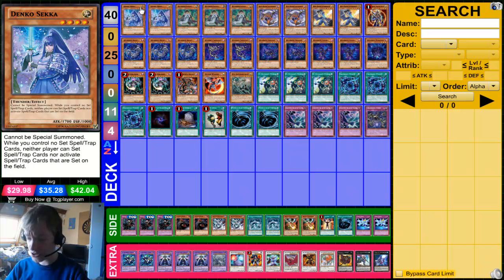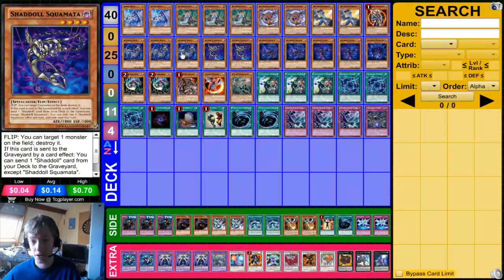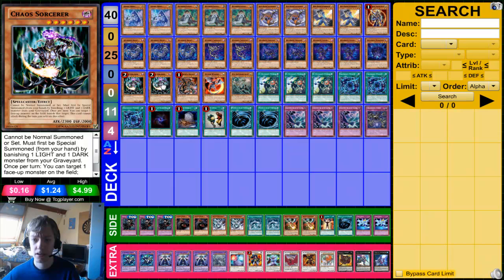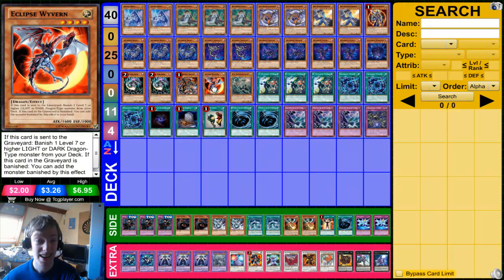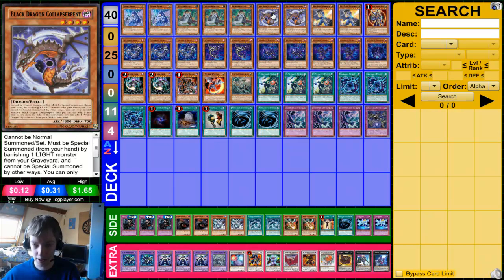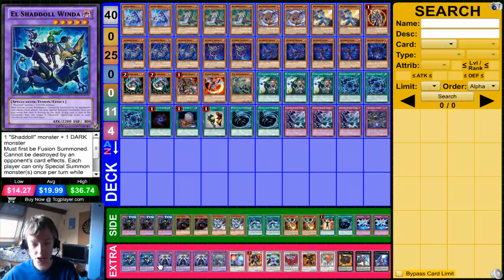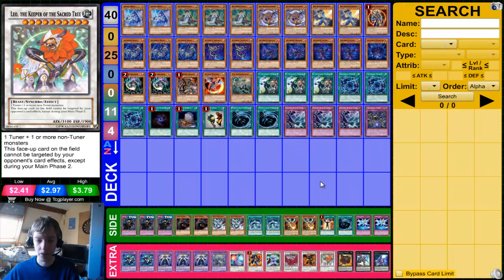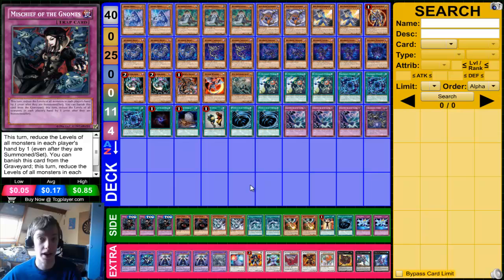Deck Profile #31: Shaddoll - Request by 12345sincara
Next to Constellars, this is probably my favourite deck to use right now.
Here's my Deck Profile of Shaddolls!